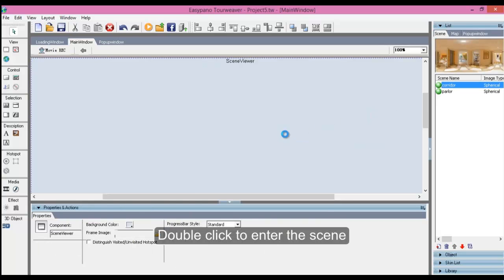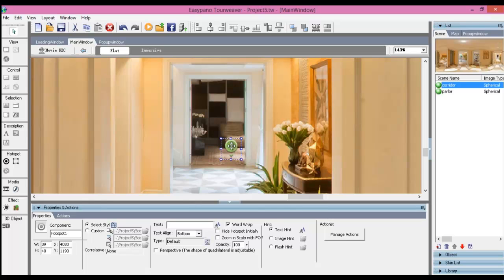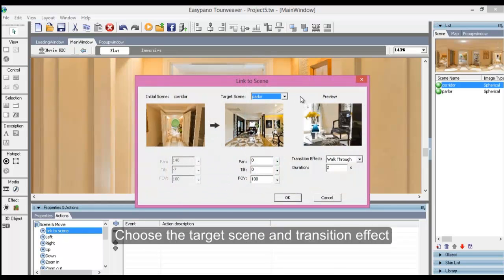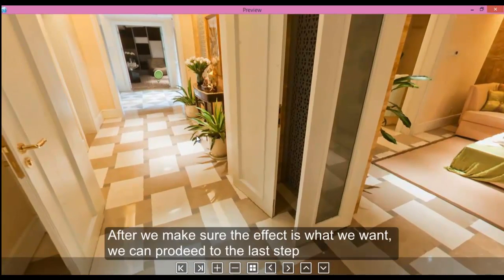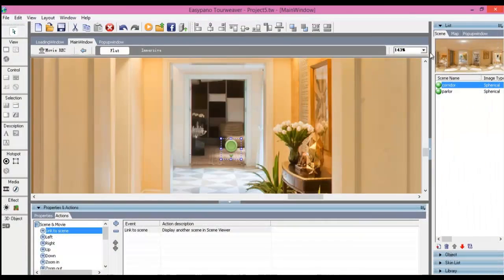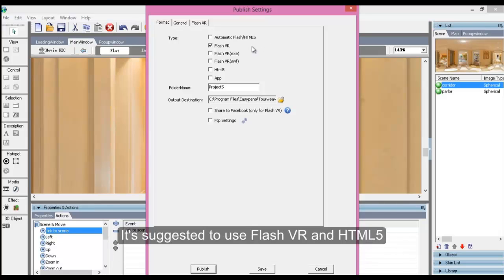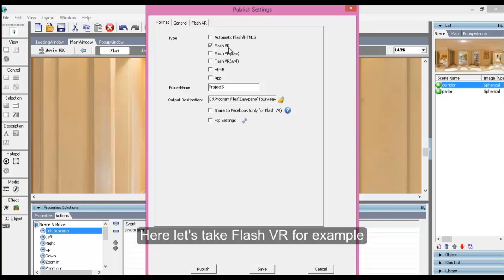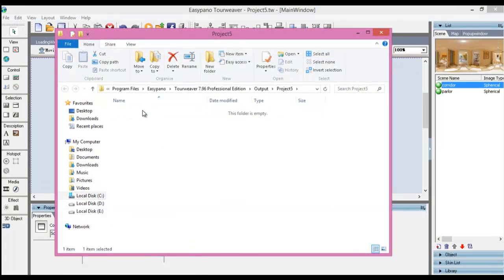Ouick-start Guide for Tourweaver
Panoramic photo stitching software and virtual tour software developer. With Panoweaver and Tourweaver, you can make an ideal 360° panorama and virtual tour.